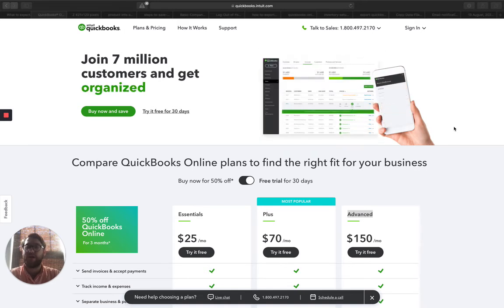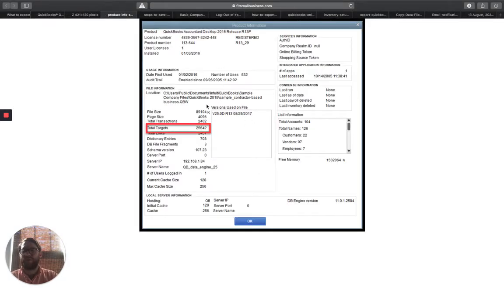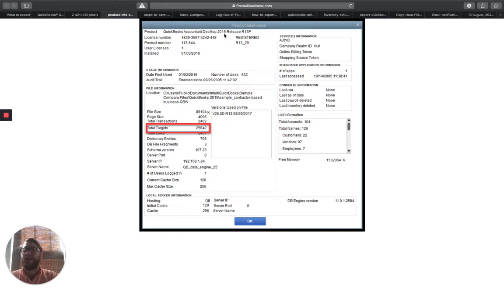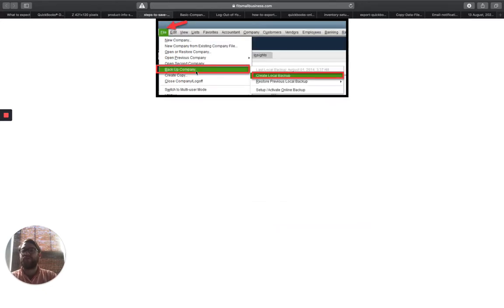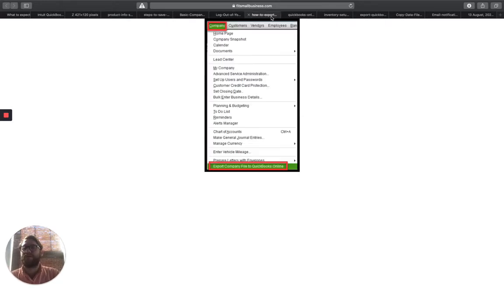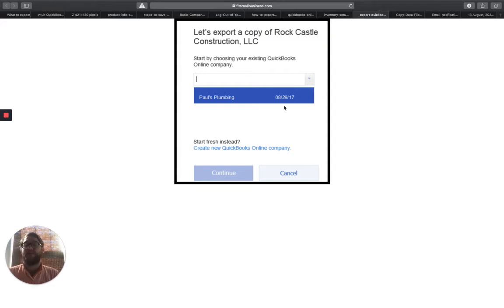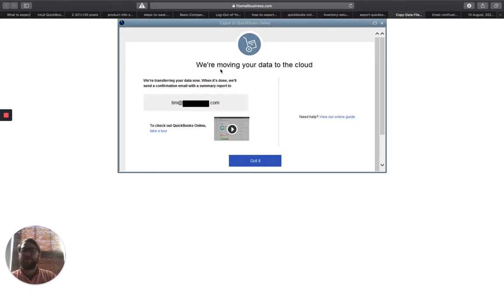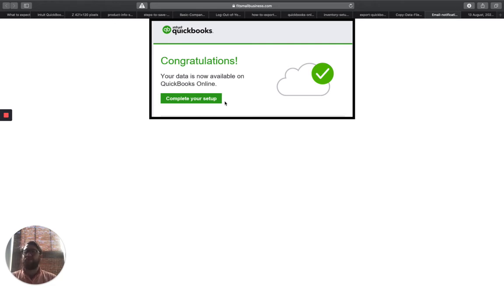How to Upgrade to QuickBooks Online Like Everyone Else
In this video we go over the steps and the final checks to do a simple transfer from QuickBooks Desktop to QuickBooks Online. If you are on Enterprise or have a special case there will be another video that will go over more detailed steps.